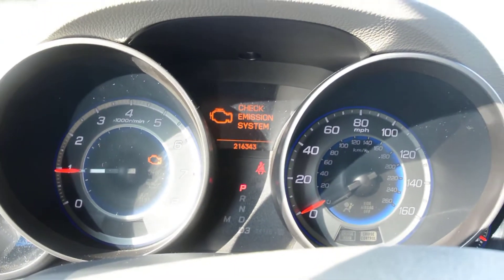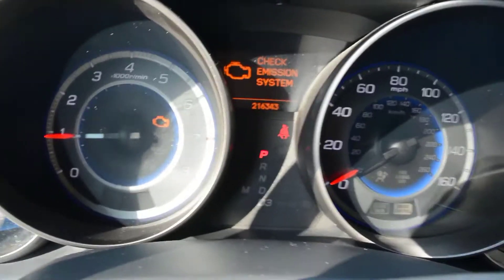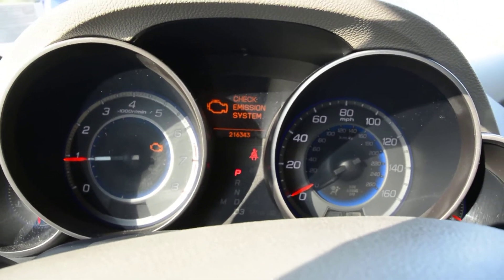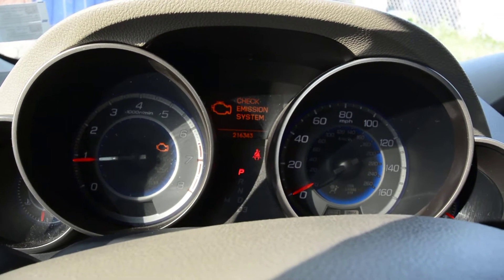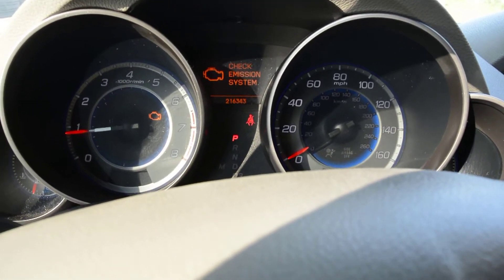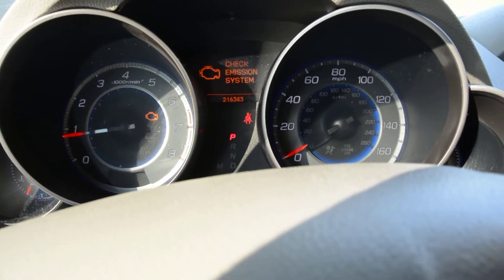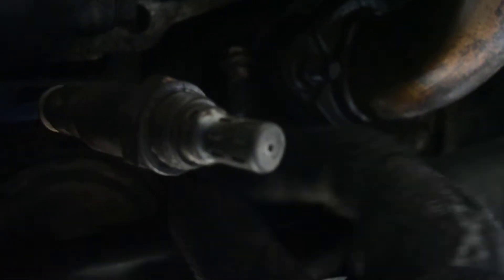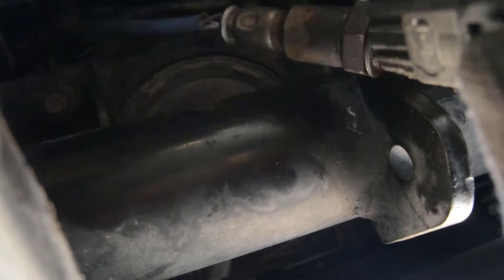acura mdx 2009 p0420 p0430 temporary fix